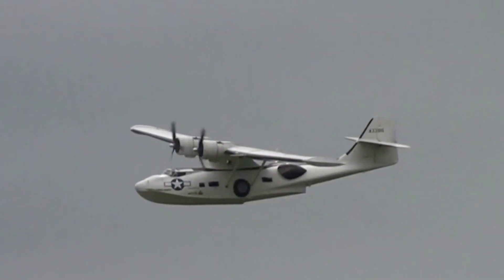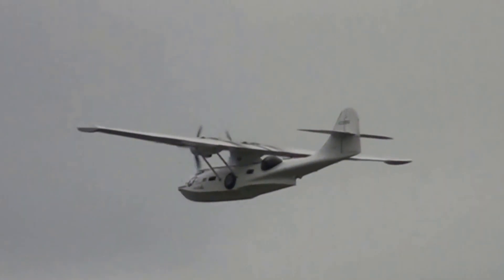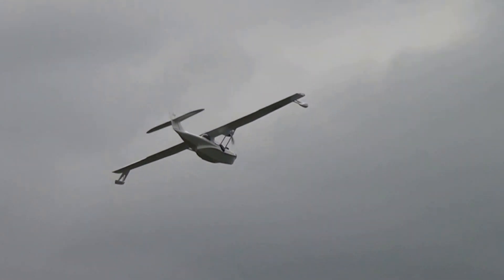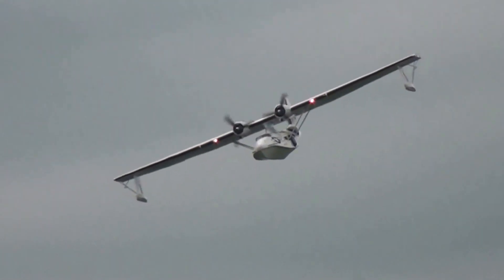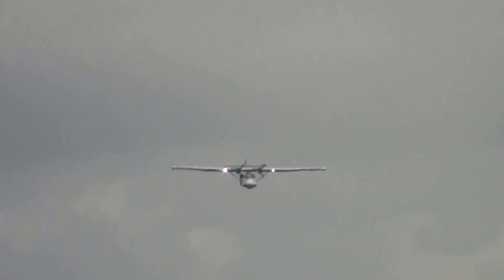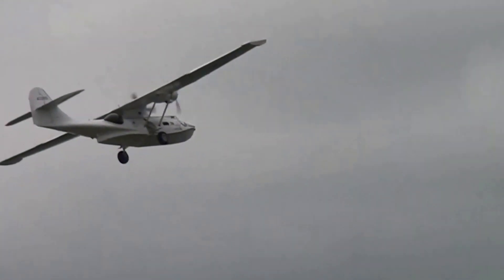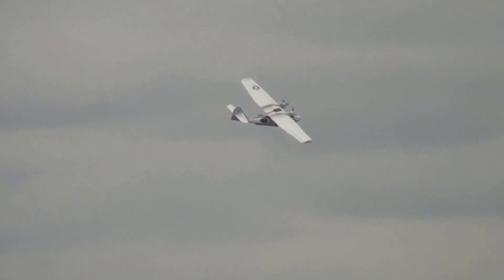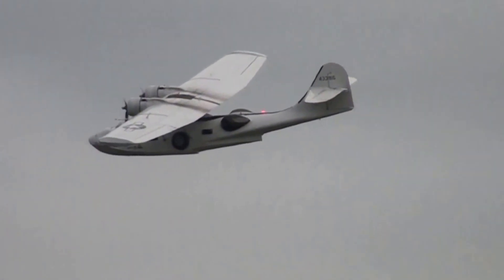Consolidated Catalina "Miss Pickup" RAF Cosford 2015